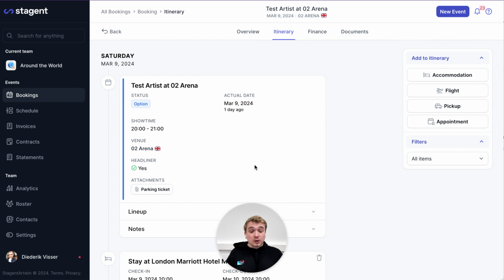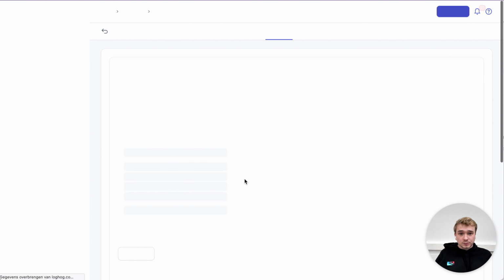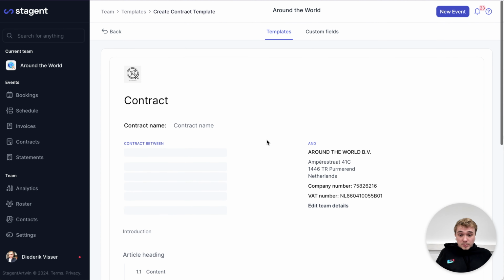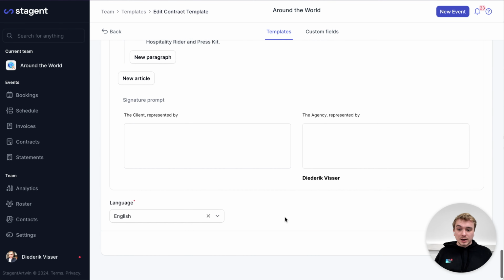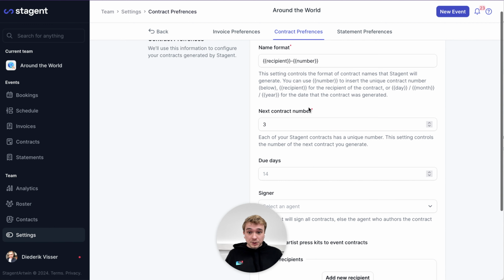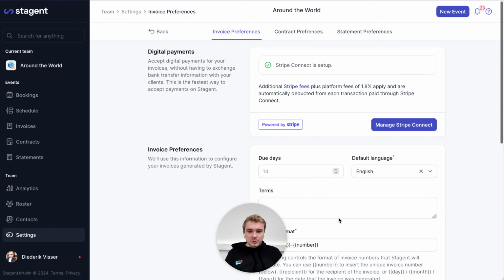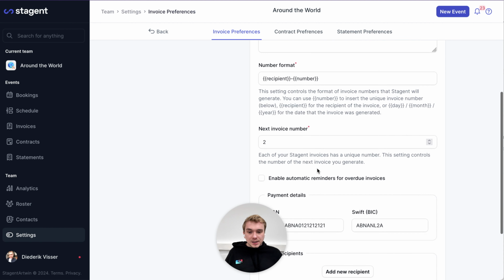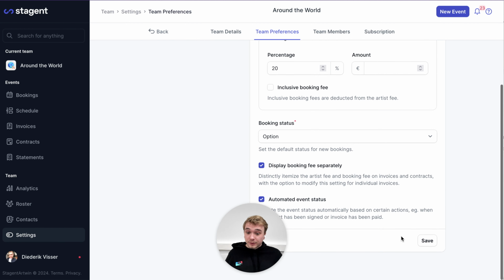Preparing the contract and invoice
In this video, we're showing you how to create your first contract template and change your finance and contract preferences in Stagent for Agencies, before returning to our first booking in the next video. Stagent is designed to help you manage the entire booking process, with functions such as generating contracts and invoices and keeping track of your itinerary.